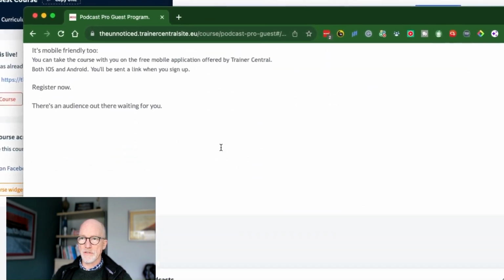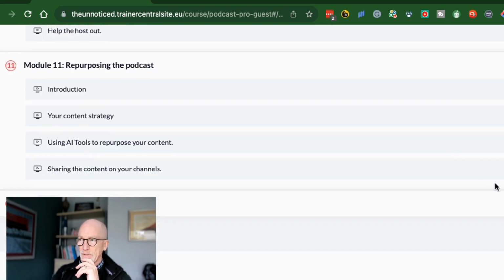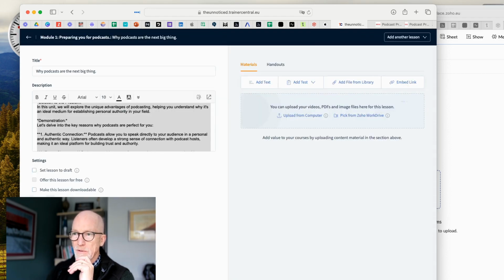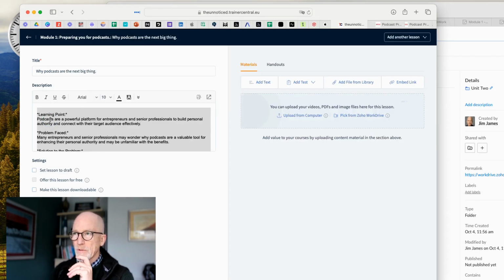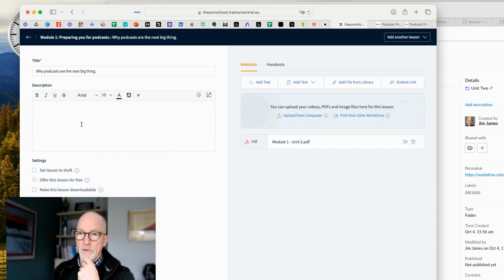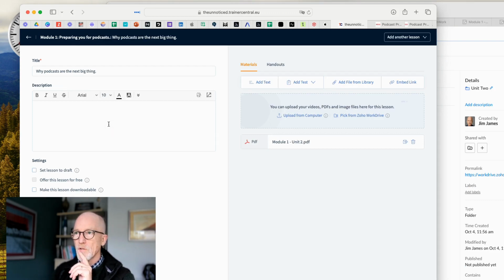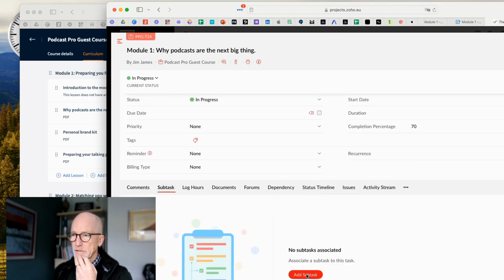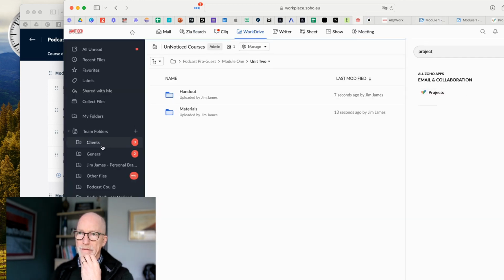Struggling to use AI and multiple platforms to create a course, then join me as I build in public.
The Podcast Pro Guest course is a 45 module program I'm building to help entrepreneurs make the most out of their podcast appearances.

As it can be so hard to build a course, I'm going to do it in public.

Using ZOHO, Trainer Central, ChatGPT, Descript, MidJourney and what ever other tools I can use to save time and look professional.

The goal is to get this course online and available in 8 weeks.

Yikes.